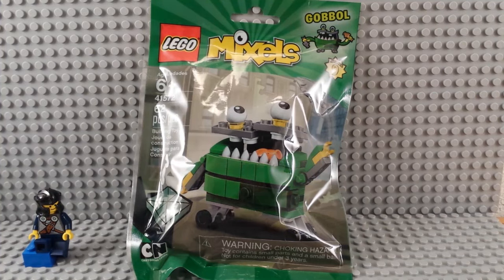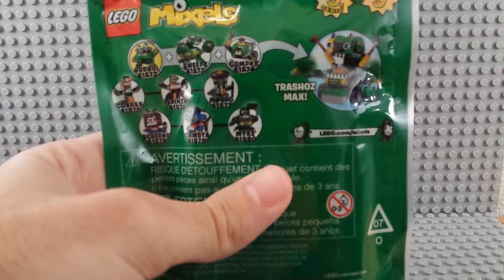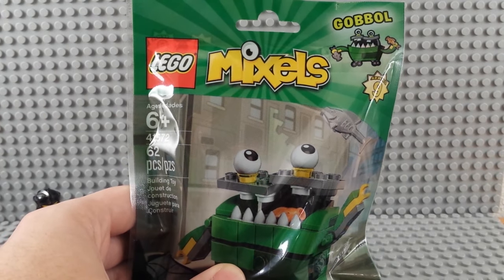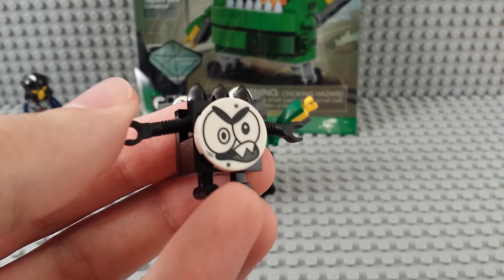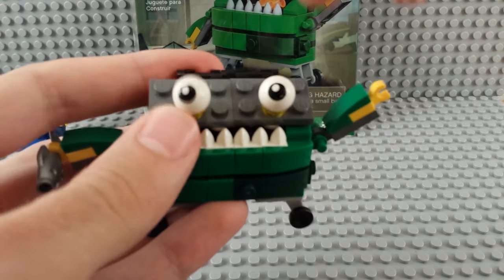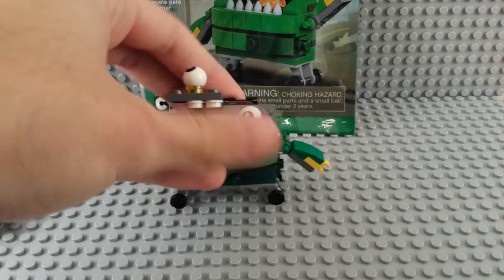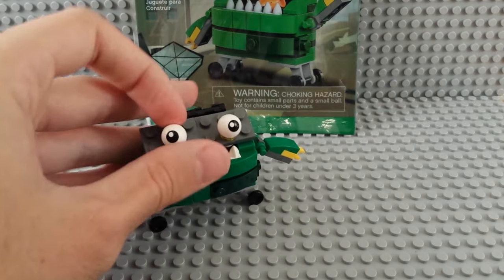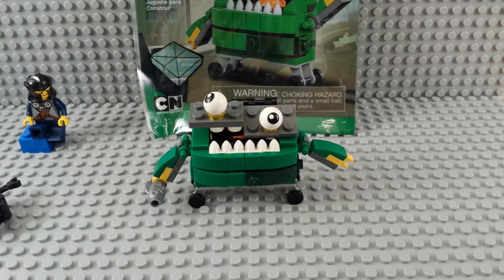Gobbol- Series 9 Mixels Review! Trashoz. Set 41572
Brand new series 9 mixel review! He's kinda cute. Like a muppet. Like a dumpster puppet. Enjoy it guys.

And of course, don't forget to check out my Lego shop

If you are still here, and read this, maybe you should check my channel out. It has more Lego builds and reviews. Sometimes I even make custom stuff and animations. Who knows what you'll find.